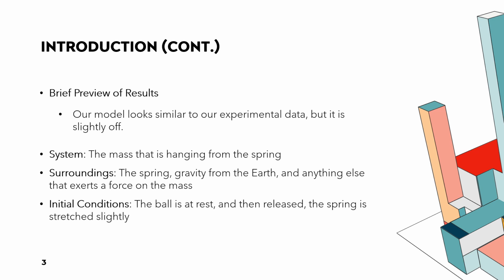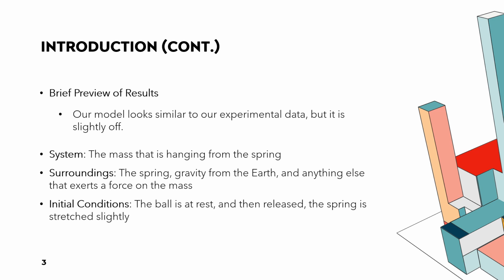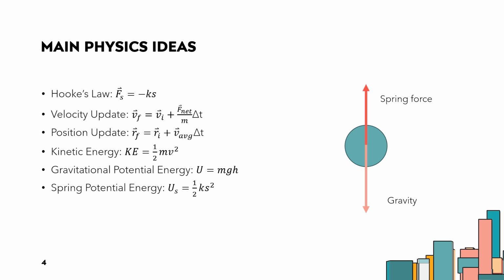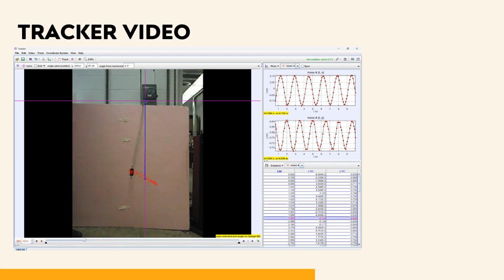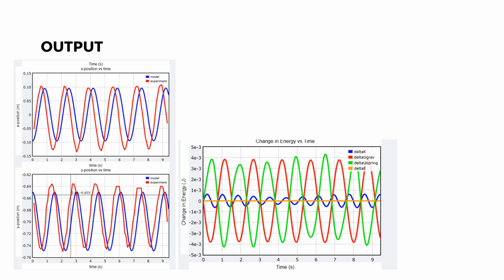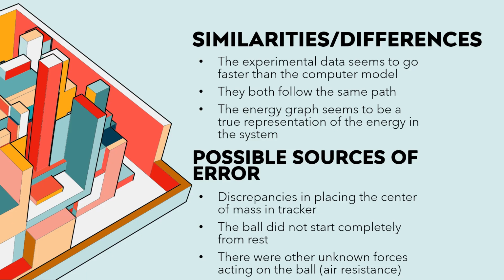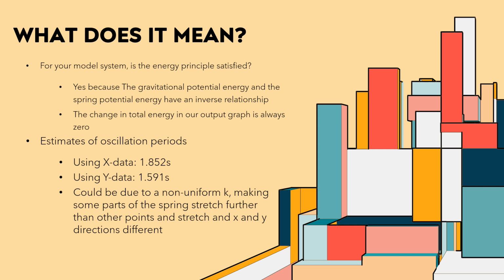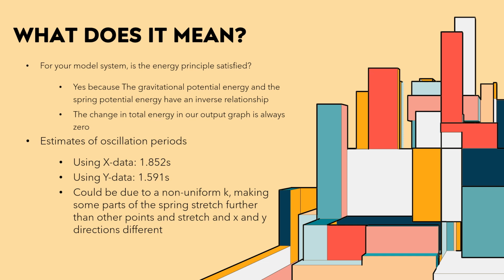PHYS 2211 Lab 4- Grace Dilgard